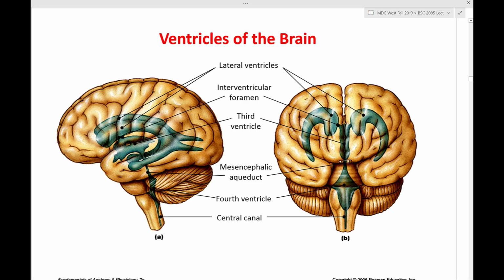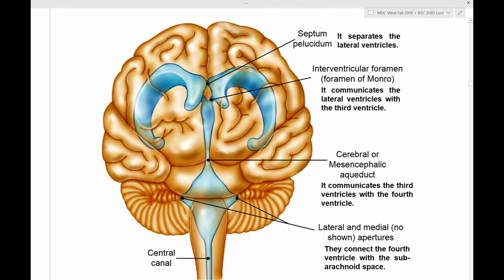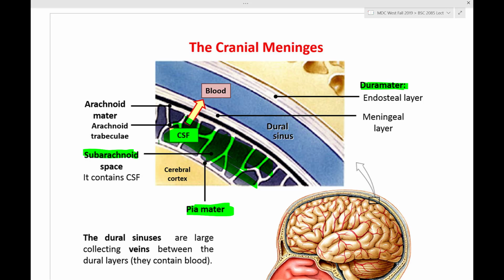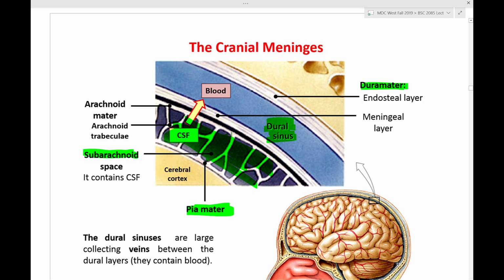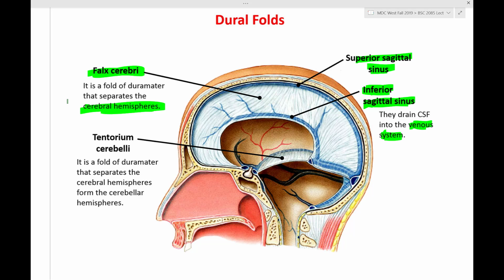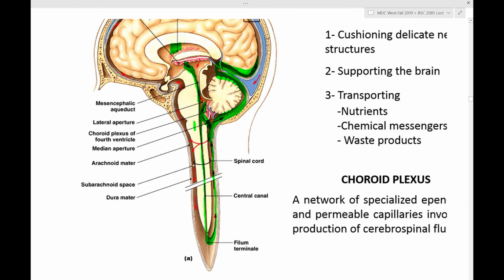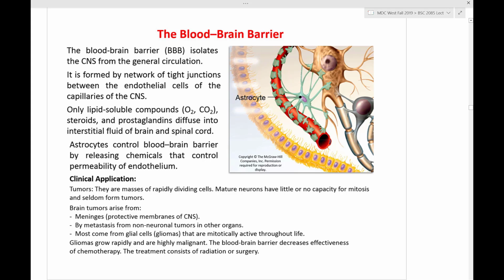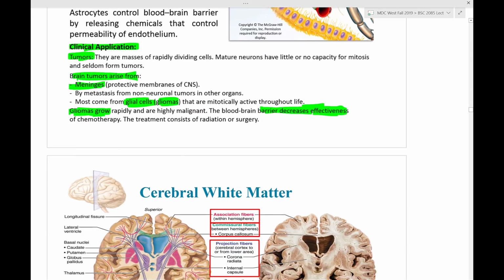The Brain Ventricular System